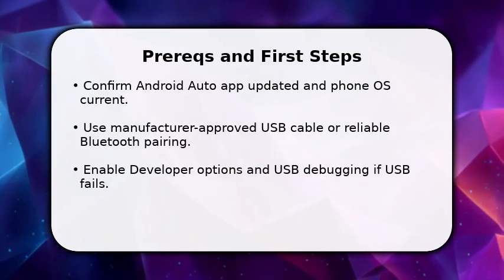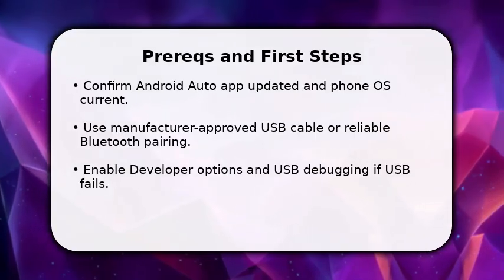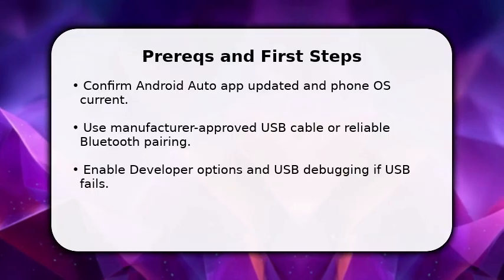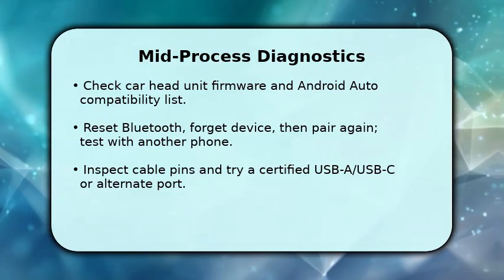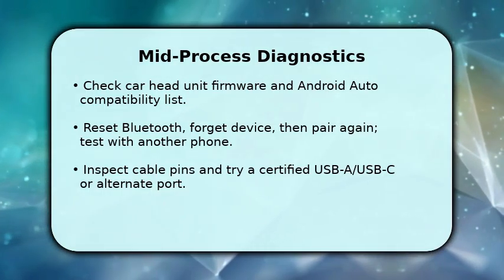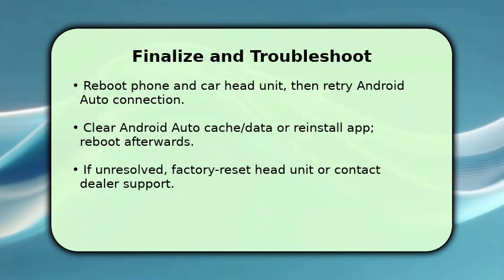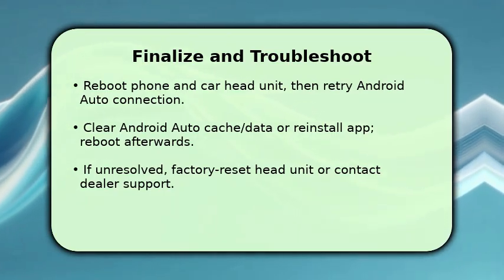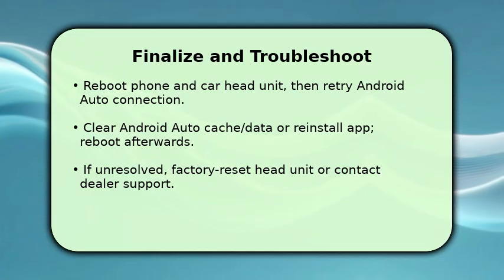How to Fix Android Auto Connection - Step by Step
How to Fix Android Auto Connection - Step by Step | 🔒 Surfshark VPN Deal — Stay private and secure. $1.99/mo + 3 Months Free ▸

Learn the step-by extricate your Android device from an auto connection. This video guide provides detailed instructions on how to troubleshoot and resolve issues related to unwanted Bluetooth pairings, ensuring a seamless user experience.

fix android auto connect, remove bluetooth devices, troubleshoot Android Auto, disconnect from car system, Android Auto connection issue, step-by step guide for disconnection, auto pairing problems on Android, how to stop automatic connections in Android Auto, managing Bluetooth settings on Android, fix auto connect issues